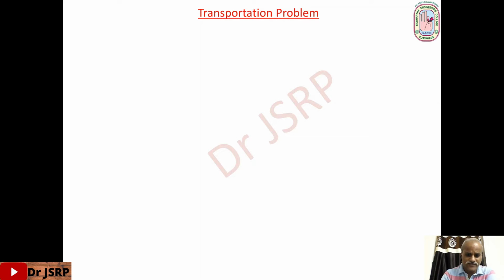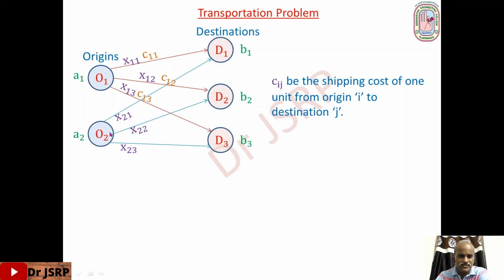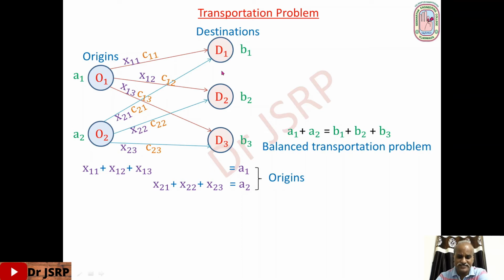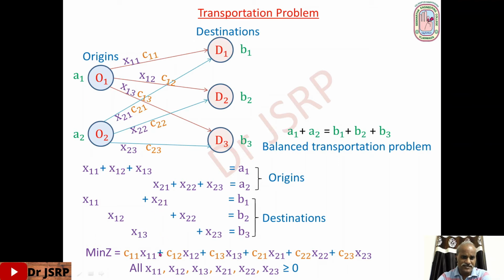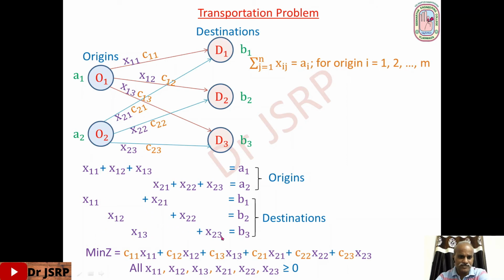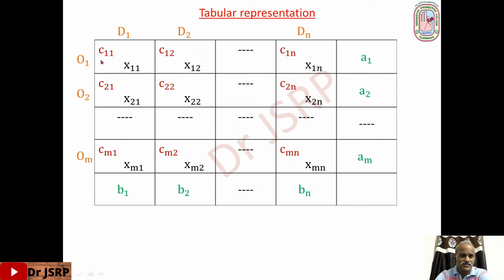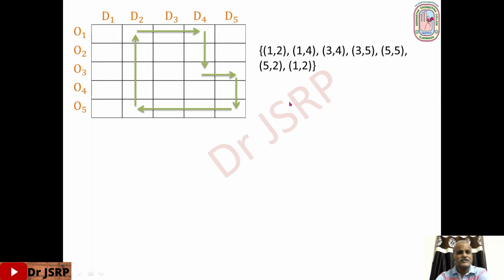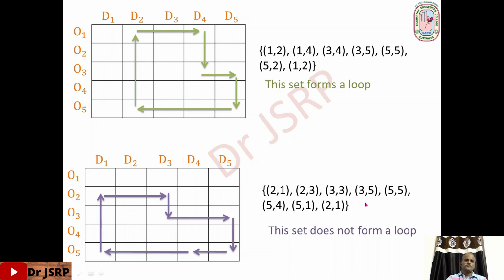Transportation Problem | Introduction | Part 1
This video is about the formulation of the Transportation Problem and Loop in the transportation table.